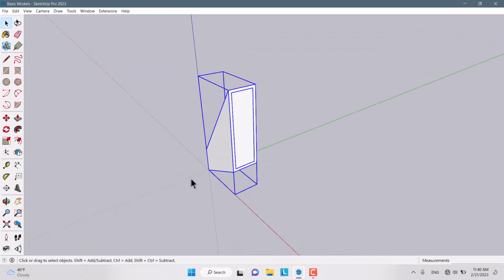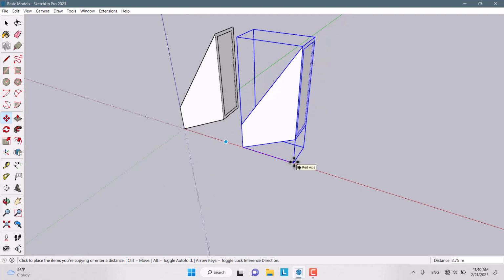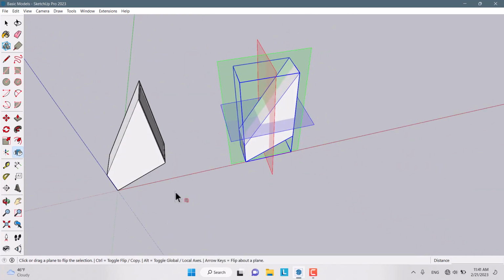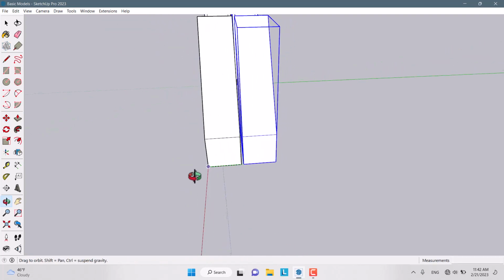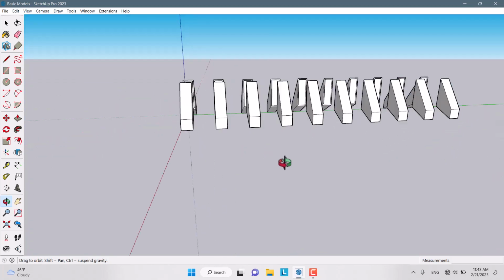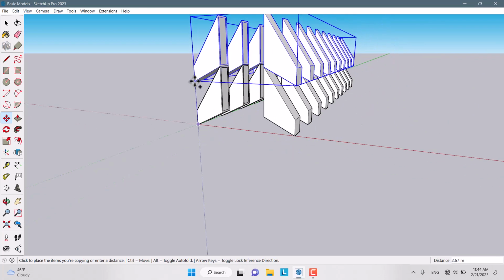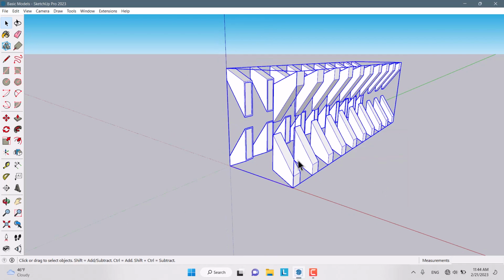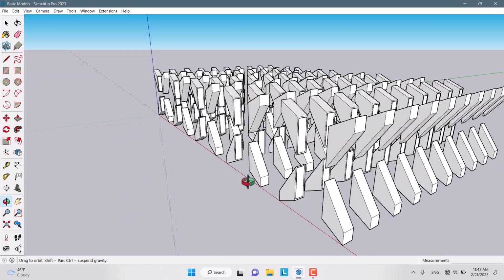Move & Copy In SketchUp 2023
Move, Copy, Rotate, Offset, Flip, Push/Pull